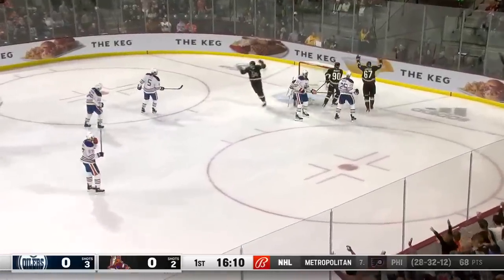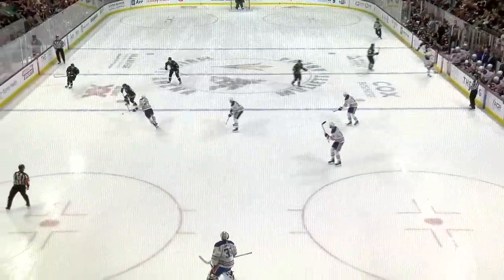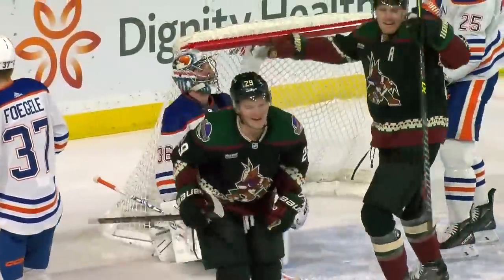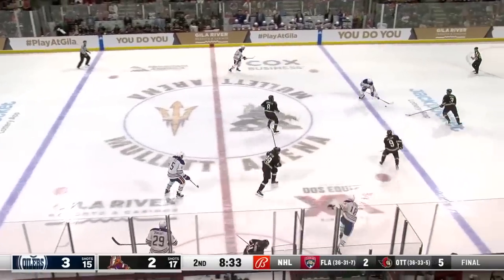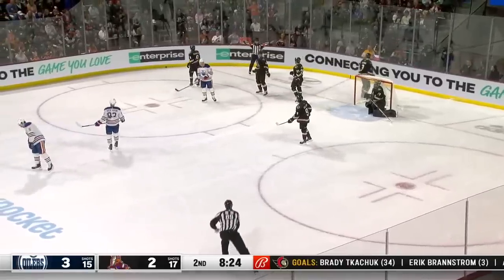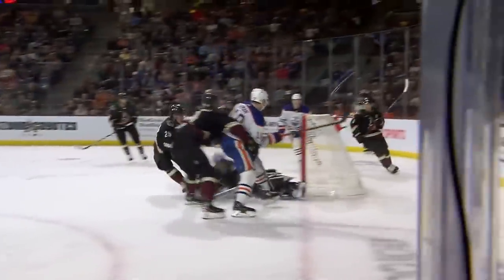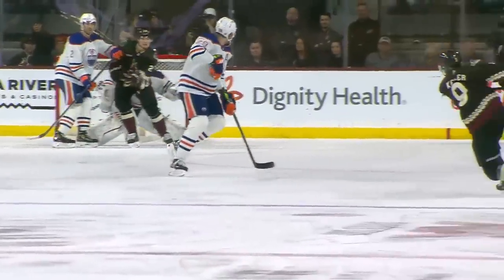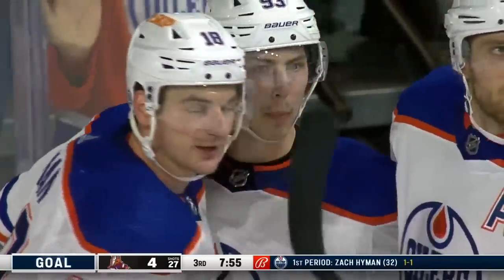Oilers @ Coyotes 3/27 | NHL Highlights 2023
Extended highlights of the Edmonton Oilers at the Arizona Coyotes